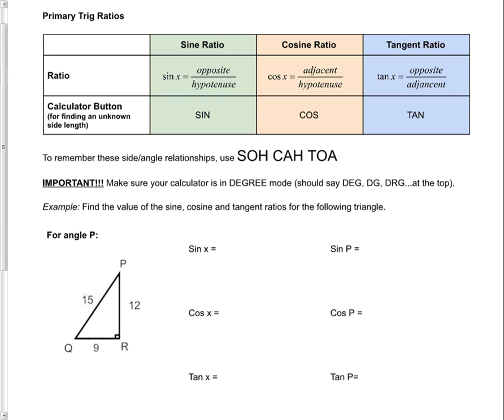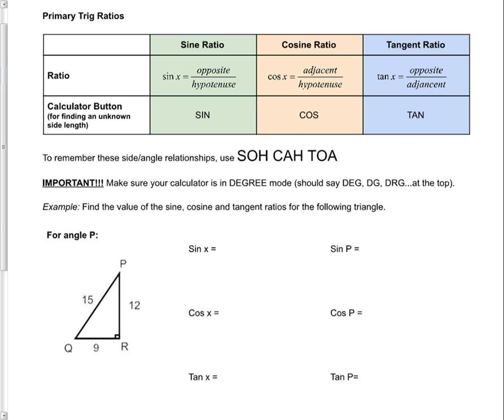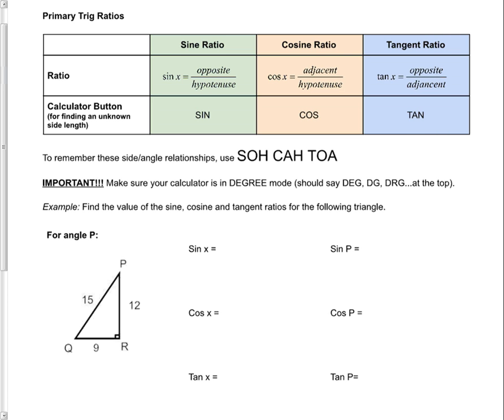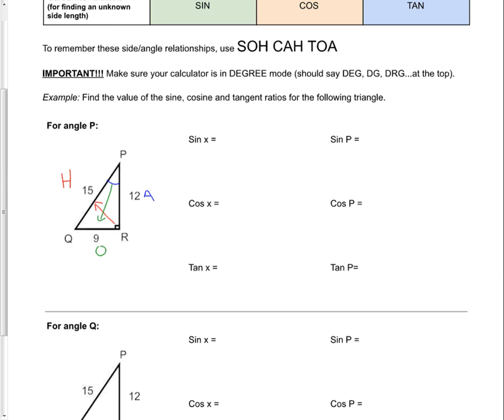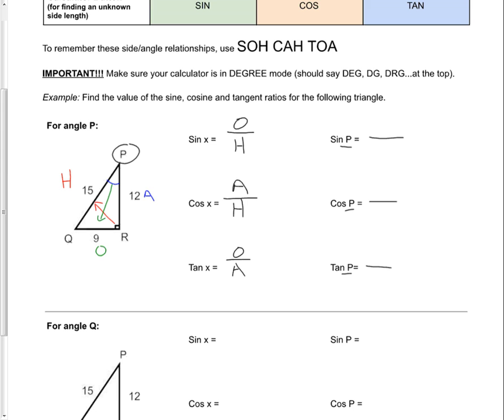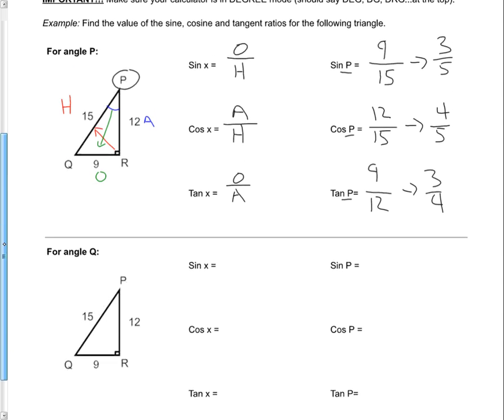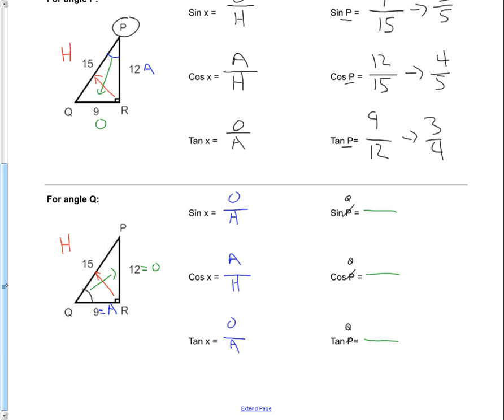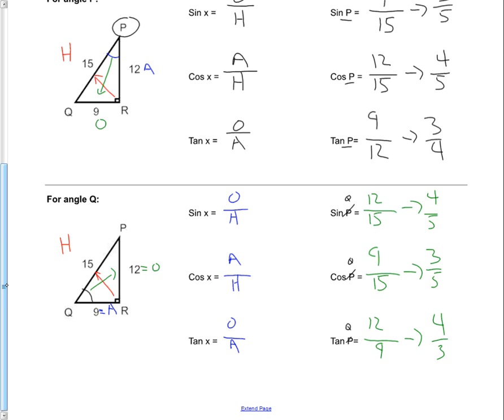U1aL2 P2 Primary trig ratios